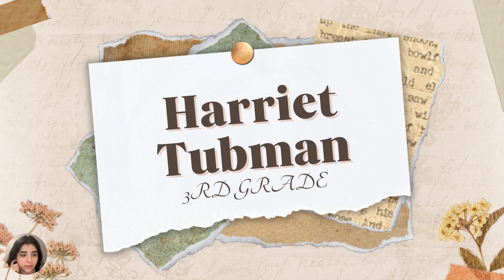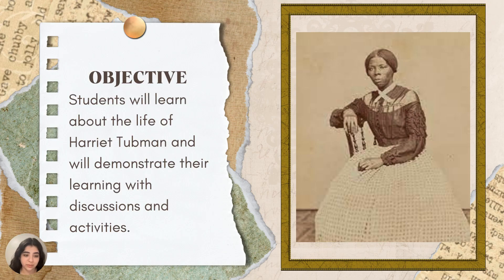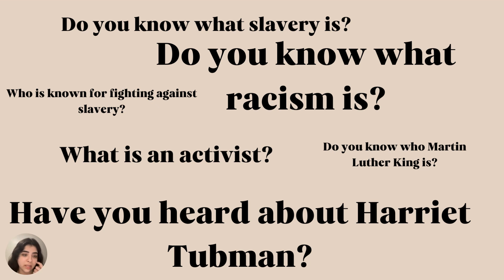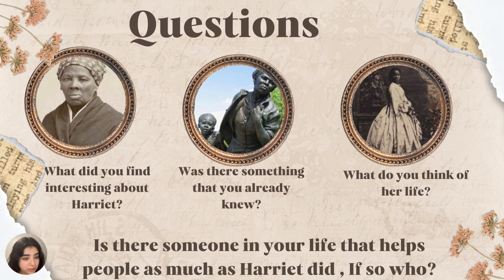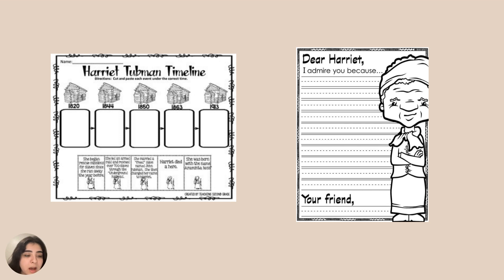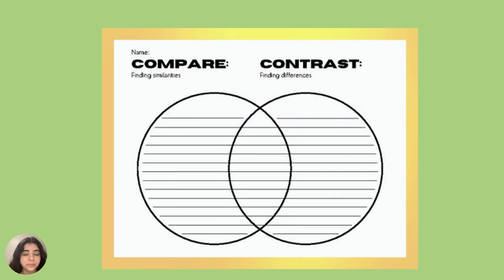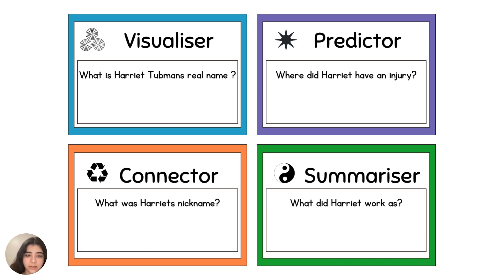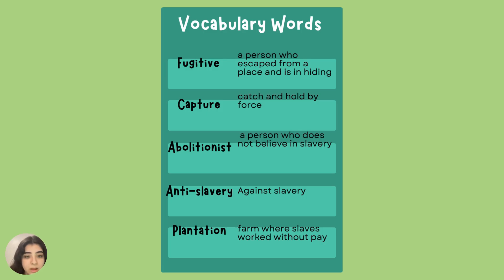Amy Tapia-Social Studies Based Lesson Plan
3.4.6. Describe the lives of American heroes who took risks to secure our freedoms (e.g., Anne Hutchinson, Benjamin Franklin, Thomas Jefferson, Abraham Lincoln, Frederick Douglass, Harriet Tubman, Martin Luther King, Jr.). 14
RL.3.3 Describe characters in a story (e.g., their traits, motivations, or feelings) and explain how their actions contribute to the sequence of events.